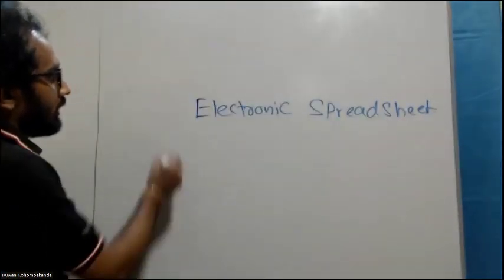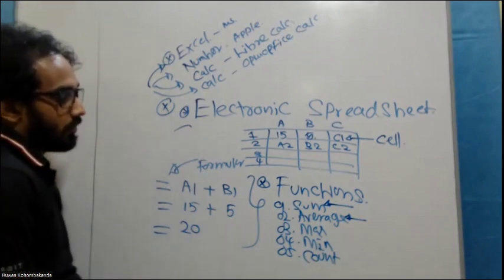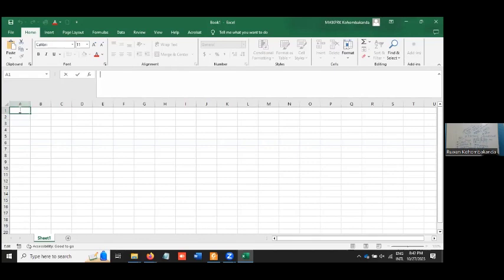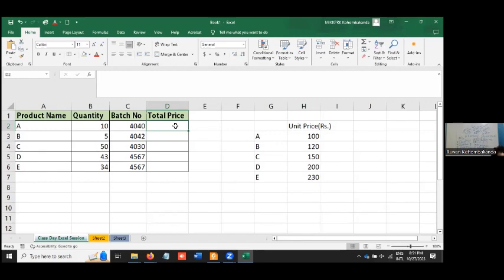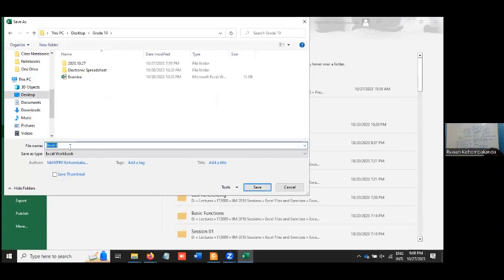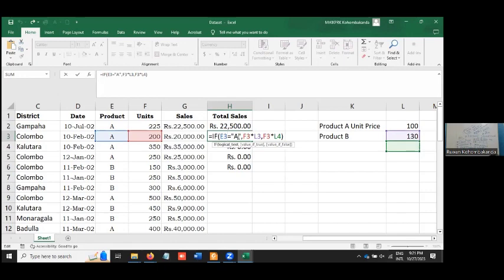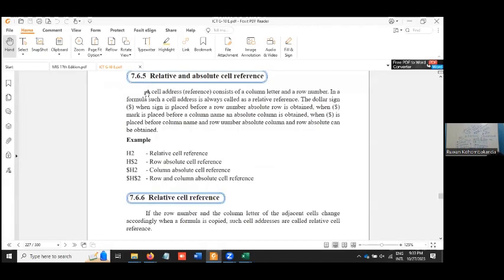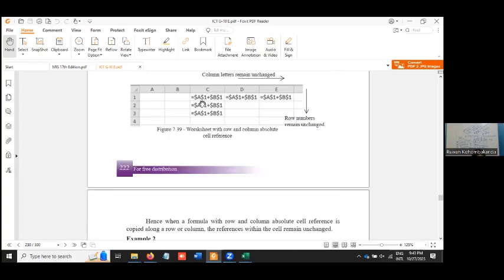G.C.E O/L Exam Grade 10 Chapter 07 Electronic Spreadsheet Part II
මෙම පාඩම හැදෑරීමෙන් ඔබට

01. පැතුරුම්පත්වල මුලික පහසුකම් සහ ක්‍රියාකාරිත්වය
02. වැඩපතක සංරචක හදුනා ගැනීම
03. වැඩපතකට දත්ත ඇතුලත් කිරීම හා සංස්කරණය කිරීම
04. සරල ගණනය කිරීම් සදහා මෙහෙයවන සහ අගයයන් ඇසුරින් සුත්‍ර ගොඩ නැගීම
05. සුත්‍ර ලිවීමට කෝෂ ලිපින සහ ශ්‍රිත භාවිතය
06 වැඩපතක් හැඩසව් කිරීම

යන කරුණු පිළිබද මනා අවබෝධයක් ලබා ගැනීමට  හැකි වනු ඇත .

අපගේ ඔන්ලයින් පන්තිය හා සම්බන්ධ වීමට ඔබගේ නම , ශ්‍රේණිය ,පාසල  හා වට්සැප් දුරකථන අංකය වට්සැප් කරන්න